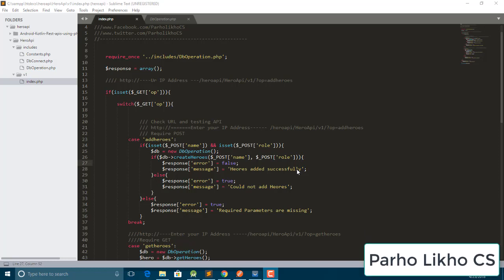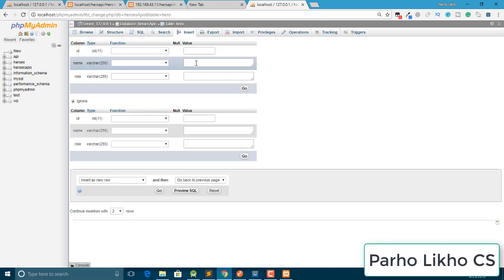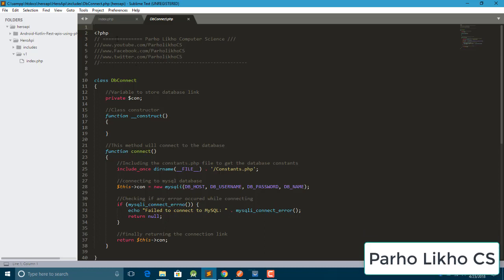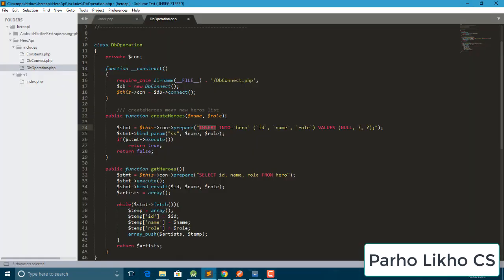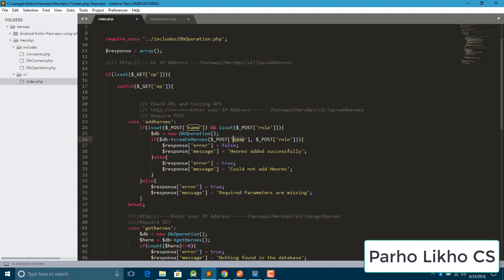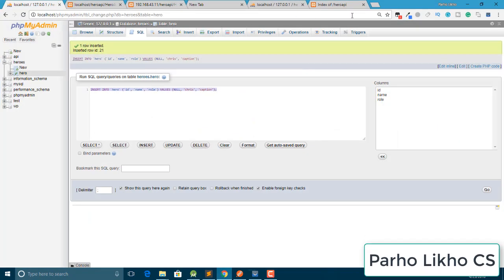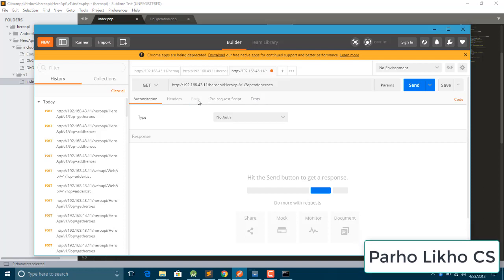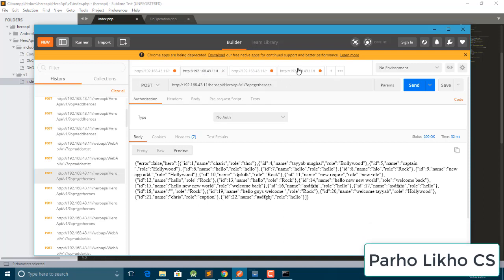Android Kotlin Web Service Tutorials PHP MYSqli Part #1 json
Hello(AOA) Guys you are watching android web service Rest APIs Tutorials using PHP and MySqli Mysql  (Kotlin Android) Android kotlin Tutorials Series.
It is a Rest APIs tutorials series for everyone who want to learn Android kotlin (tutorials) Rest APIs also call web services.
android web service.

Rest APIs using PHP Mysqli Tutorial using Android Kotlin.
PHP and Mysqli (MySQL) (Login and register system) Authentication Tutorial using Android kotlin tutorials.
     Q&A
What is Rest APIs?
 Rest APIs means Application Programming Interface. Rest APIs use android or ios app to performs different tasks like login user register user etc
What is Web Services?
Rest APIs also Call web services
 TOOLs Require

1 POSTman
2 Xampp server

IMPORTANT FEATURES

In this Rest APIs Series Tutorials, we will learn how to Login user from Android Kotlin Application to PHP mysqli MySQL database and also learn how to Register new user from Android Application to PHP mysqli (MySQL) database.
how to get data from mysqli in android kotlin tutorials Application how to reset password in PHP mysqli login system.
how to upload an image to mysqli storage and retrieve and display (Picasso)

IMPORTANT PROGRAMMING LANGUAGE AND DATABASE

We are going to use Kotlin (Kotlin is a new programming language for android Kotlin tutorials Application development) as the Programming Language.
we are going to use PHP MySqli  Database and Storage

IMPORTANT LIBRARIES
Json
Volley jcenter

Parho Likho CS(Parho likho Computer science)

Kotlin android kotlin tutorial
Android kotlin tutorial for beginners
Android kotlin tutorial for beginners in Hindi
Android kotlin tutorial for beginners in Urdu
kotlin tutorial for beginners
Kotin on android tutorials
android on kotlin tutorials
mysqli

Lecturer: Mr.Tayyab MuGhal.
Urdu, Hindi, English
Kotlin Tutorial,
how to coding, mobile development